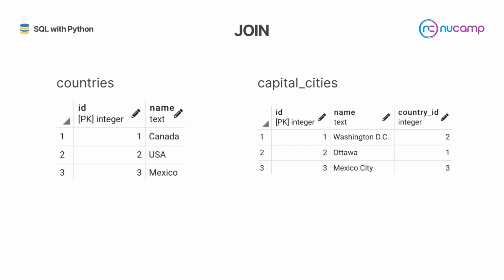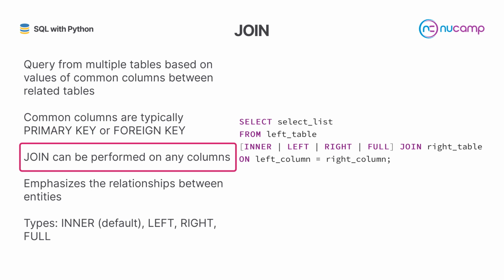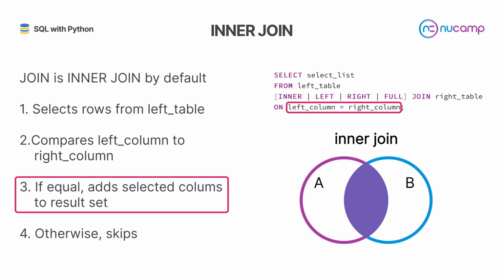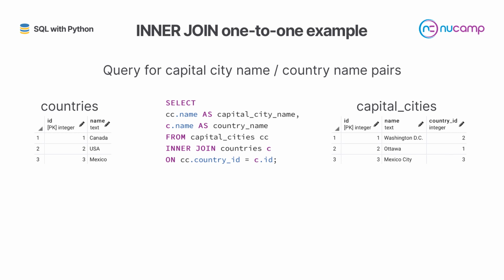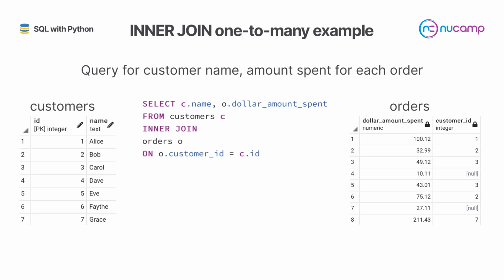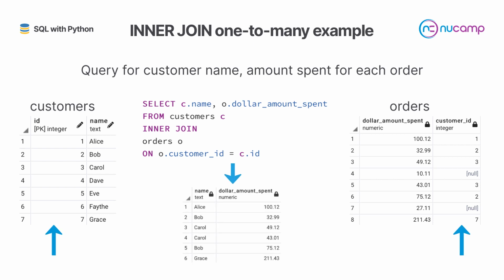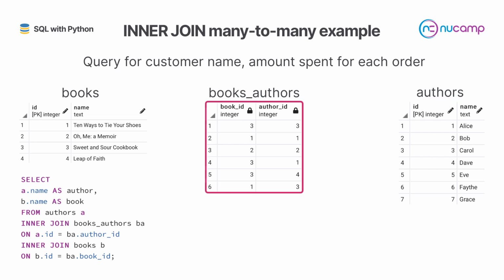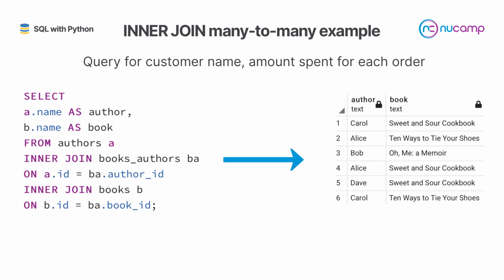Python SQL - SQL INNER JOIN